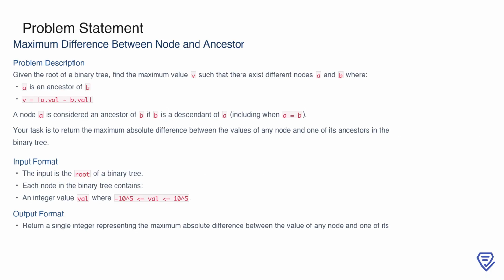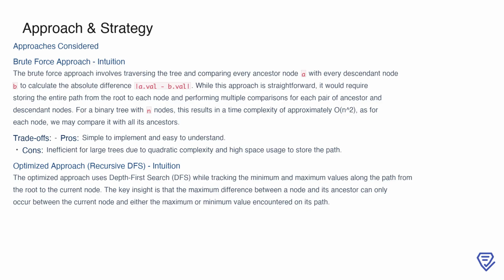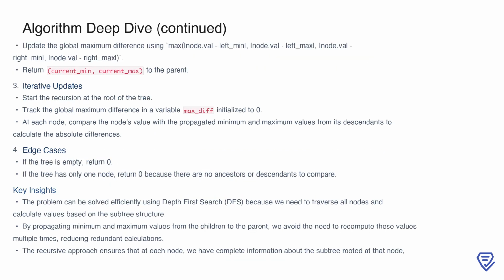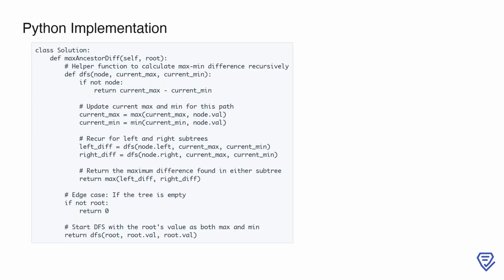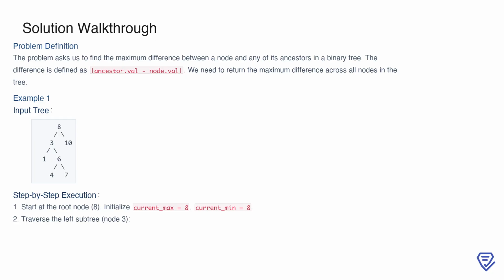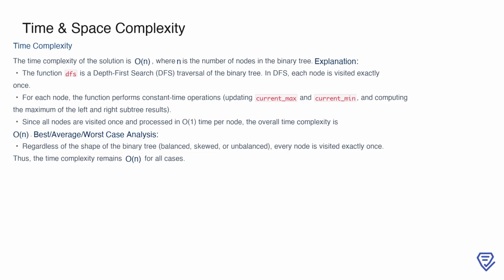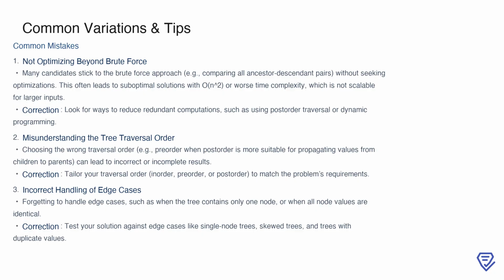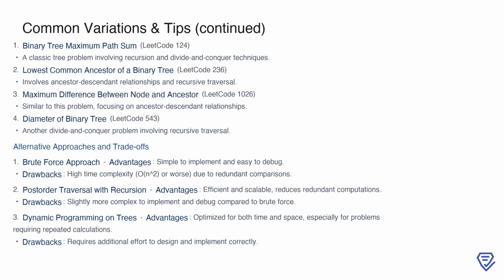LeetCode 1026: Maximum Difference Between Node and Ancestor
Difficulty: Medium

📚 Topics: Array, Binary Tree, Depth-First Search, Dynamic Programming, Math

⏱️ Timestamps:
00:00 - LeetCode 1026: Maximum Difference Between Node and Ancestor
00:23 - Problem Statement
01:04 - Problem Statement (continued)
01:41 - Problem Statement (continued)
02:22 - Problem Statement (continued)
03:06 - Approach & Strategy
04:00 - Approach & Strategy (continued)
05:06 - Approach & Strategy (continued)
06:08 - Algorithm Deep Dive
07:20 - Algorithm Deep Dive (continued)
08:25 - Algorithm Deep Dive (continued)
09:22 - Algorithm Deep Dive (continued)
10:26 - Python Implementation
11:59 - Java Implementation
12:53 - Java Implementation (continued)
13:25 - Solution Walkthrough
14:16 - Solution Walkthrough (continued)
15:10 - Solution Walkthrough (continued)
16:00 - Solution Walkthrough (continued)
16:48 - Time & Space Complexity
17:32 - Time & Space Complexity (continued)
18:32 - Time & Space Complexity (continued)
19:31 - Time & Space Complexity (continued)
20:25 - Common Variations & Tips
21:30 - Common Variations & Tips (continued)
22:20 - Common Variations & Tips (continued)
23:22 - Common Variations & Tips (continued)
24:39 - Conclusion
25:02 - Thank You!